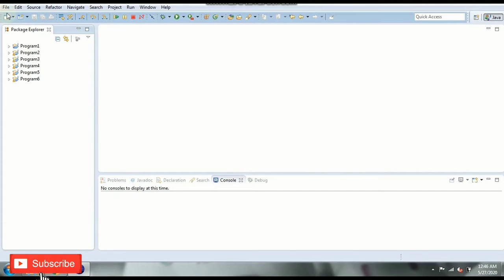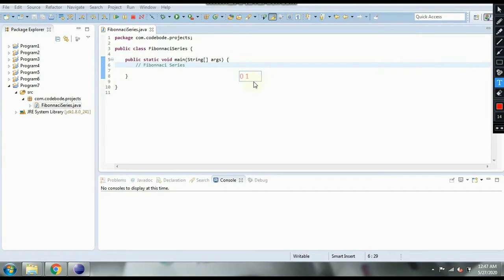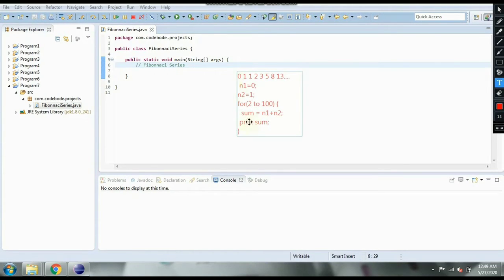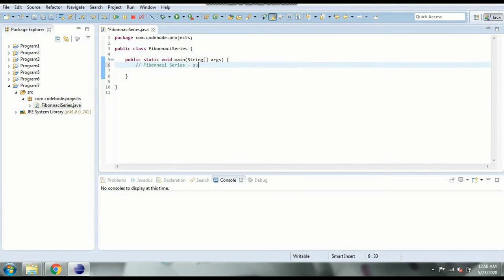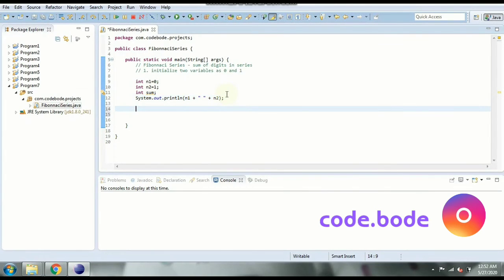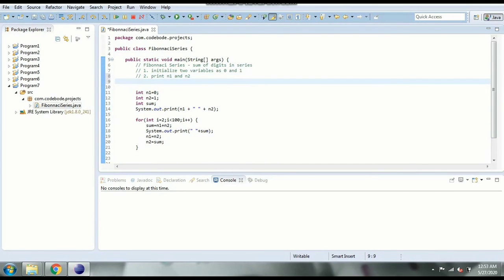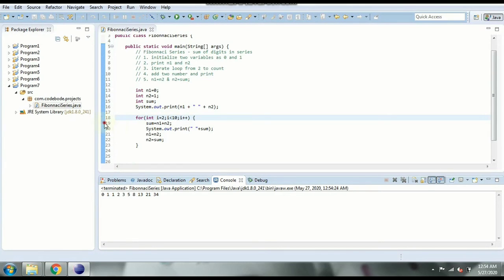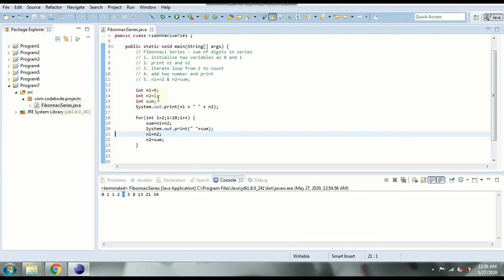How To Print Fibonacci Series In Java | Java Practice Problems | Java Tutorials | Code Bode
Java program to print Fibonacci series in java |java practice problems

// Fibonacci Series - the sum of digits in series

//Algorithm
1. initialize two variables as 0 and 1
2. print n1 and n2
3. iterate loop from 2 to count
4. add two number and print
5. n1=n2 & n2=sum;

Java Program To Check If a Number Is Armstrong Number In Java | Java Practice Problems | Code Bode